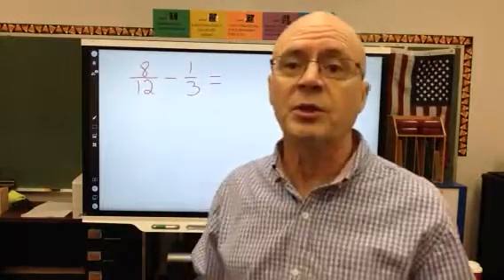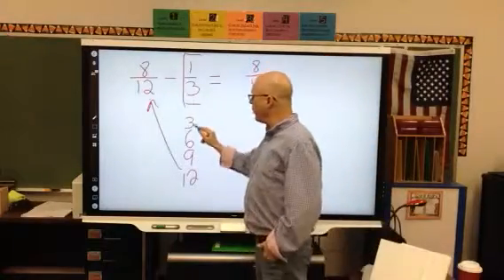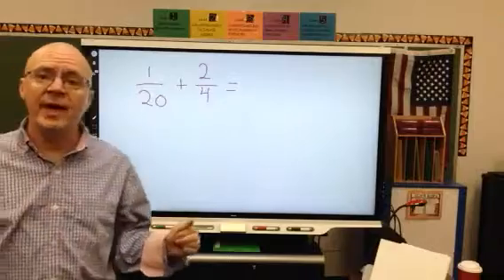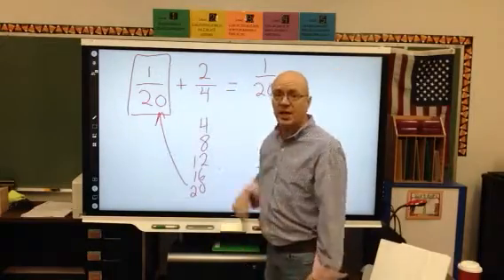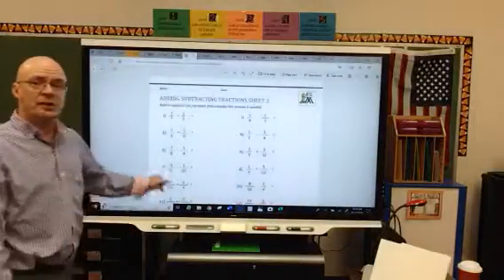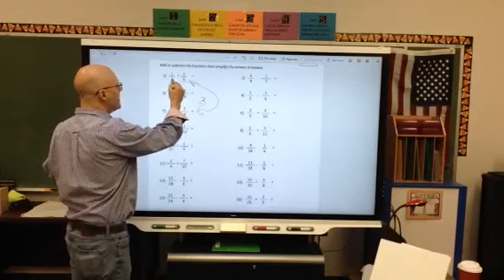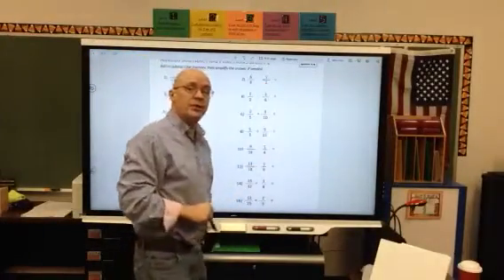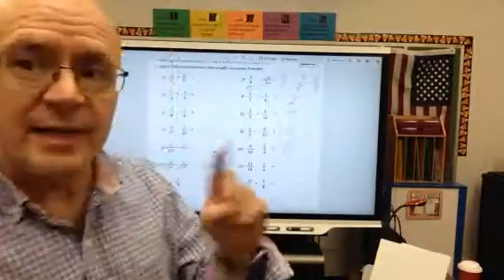Fractions 12 11 4-5